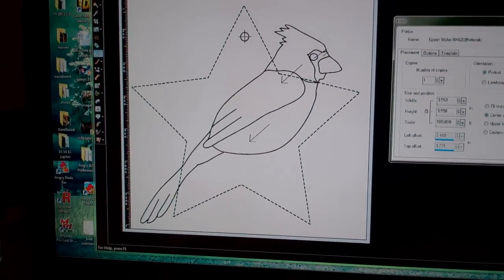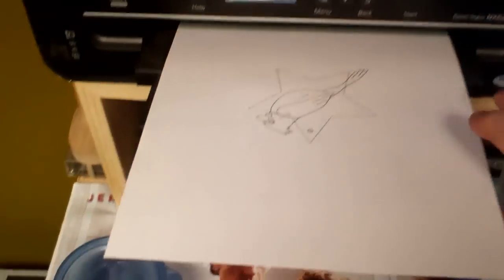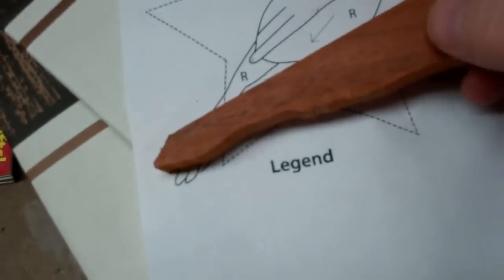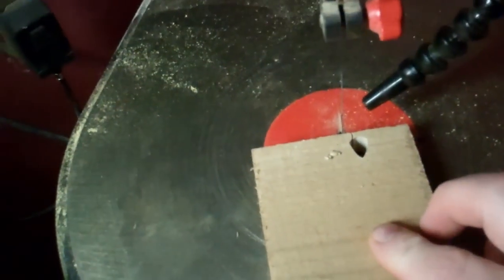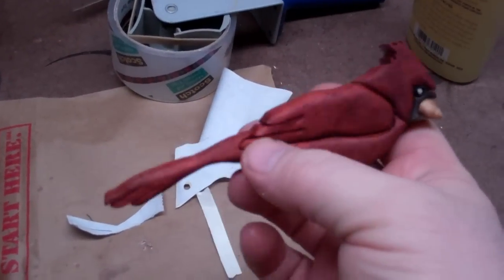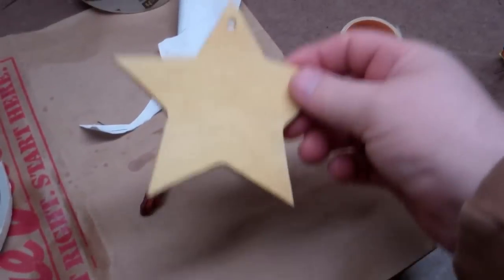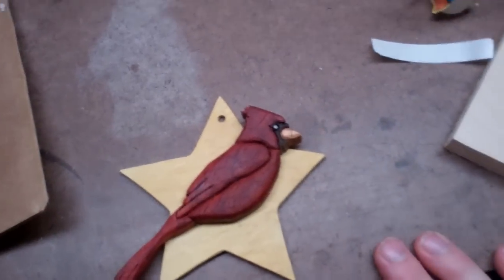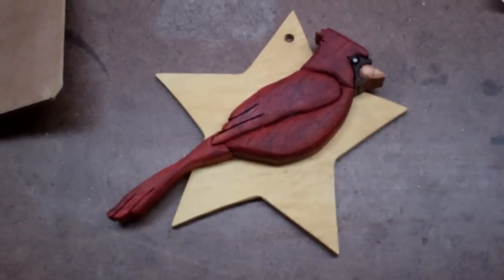Time to start my Scroll Saw Ornaments for 2011 Christmas gifts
I make wooden toys and ornaments every holiday season as gifts. I feel homemade gifts that are done well are meaningful for some people. I started this year's projects using some exotic hardwoods I got ( see earlier video) last month. I really enjoy it.
Belt Sander link.